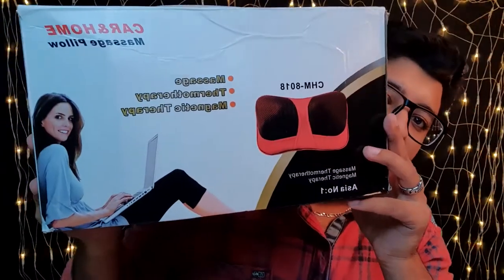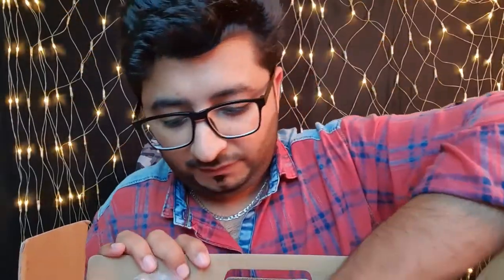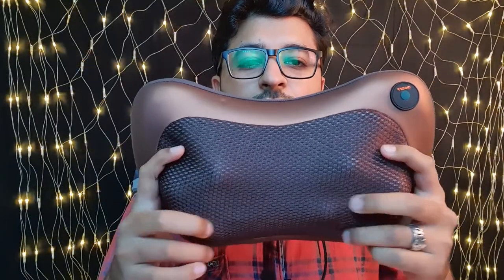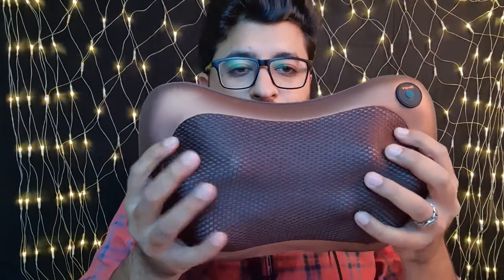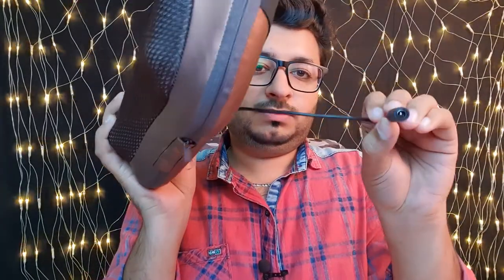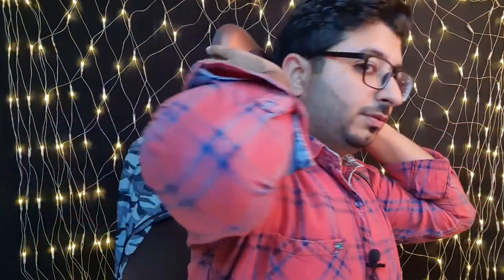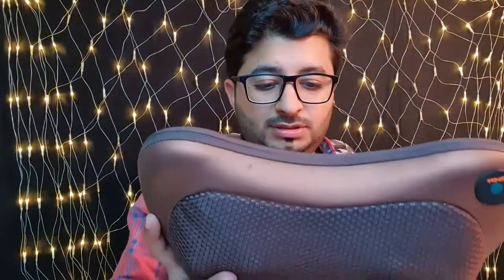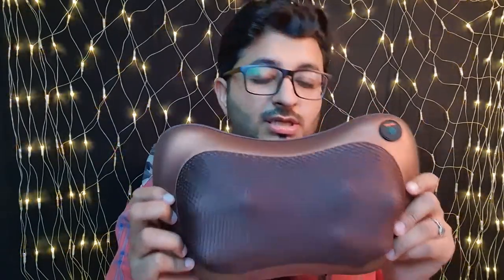Electric Massage pillow unboxing and review